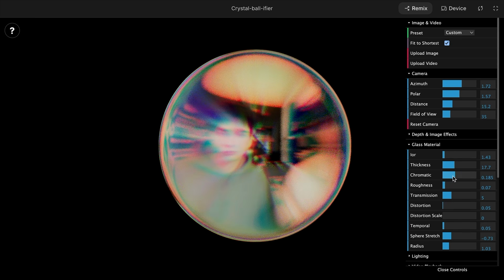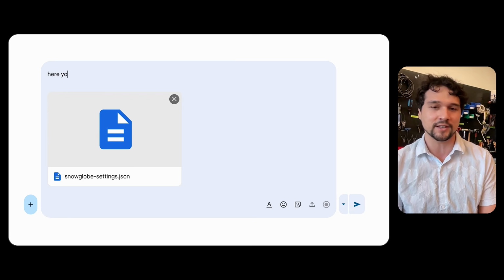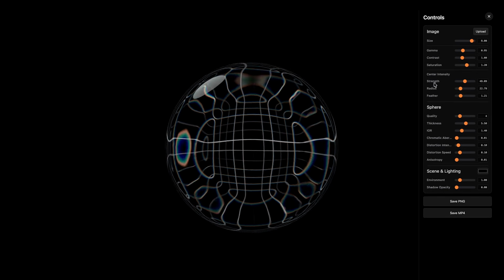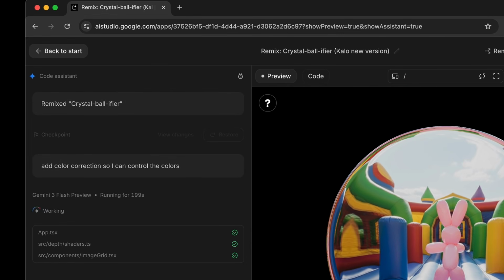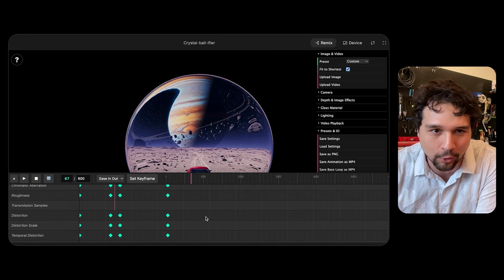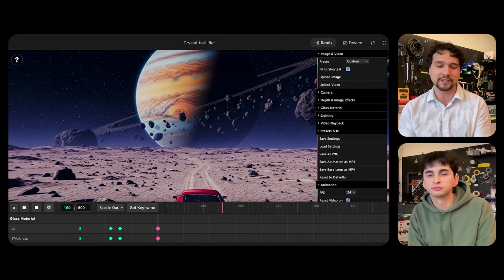Visualize world models with Project Genie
How do you visualize the concept of a world model? Coders Kaloyan Kolev and Arden Schager share how they used Google AI Studio to vibe code custom design tools for Project Genie. They demonstrate how hands-on tools like 3D physics sliders and custom animation timelines enable teams of designers and engineers to work together to explore new ideas together.